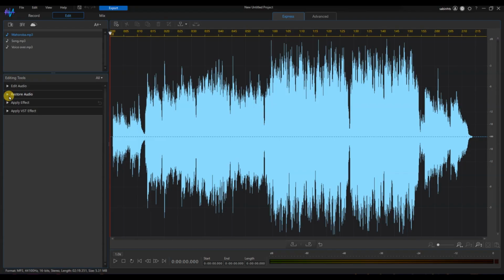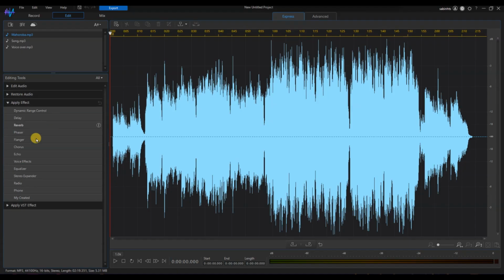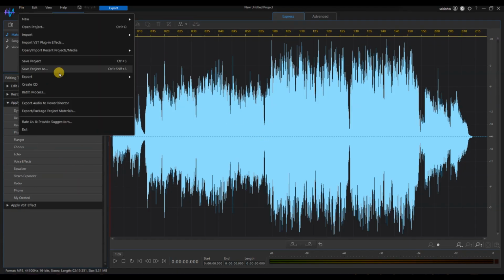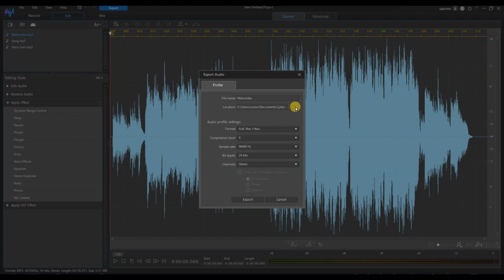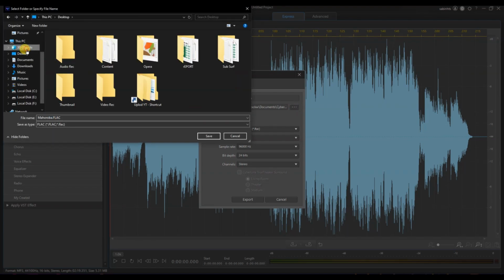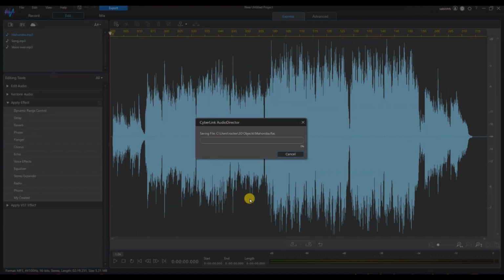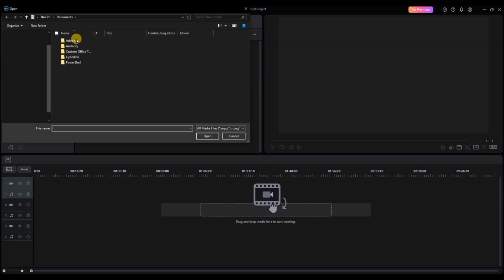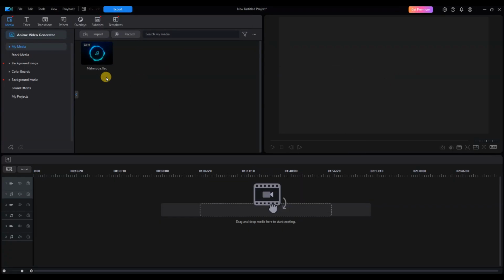How to Use AudioDirector with PowerDirector 2025?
Want to enhance your video audio quality like a pro? In this step-by-step tutorial, we’ll show you how to use AudioDirector with PowerDirector to create crystal-clear, professional audio for your videos. Learn how to open AudioDirector, import audio from video files, apply advanced tools like noise reduction, audio enhancement, pitch correction, equalizer adjustments, stereo balancing, and add sound effects to make your audio sound polished. Once your edits are complete, we’ll guide you on exporting your audio and seamlessly integrating it back into PowerDirector for high-quality video projects. This workflow is perfect for YouTubers, podcasters, content creators, and video editors who want to improve their audio production while working efficiently.

Drop your questions in the comments, and we’ll be happy to help!